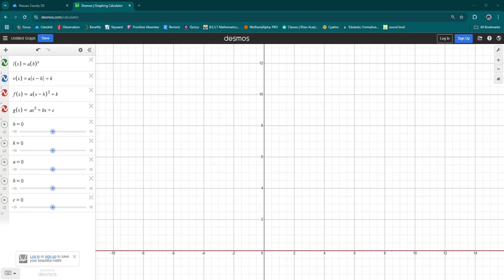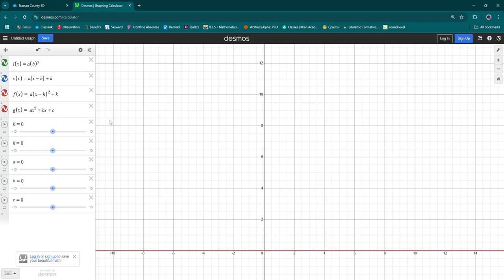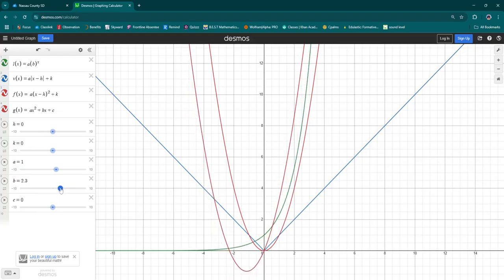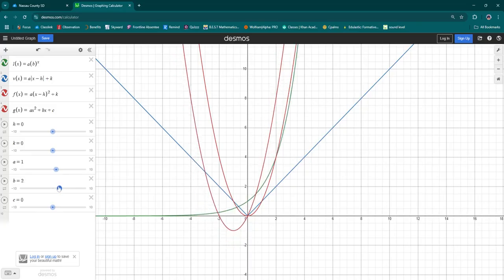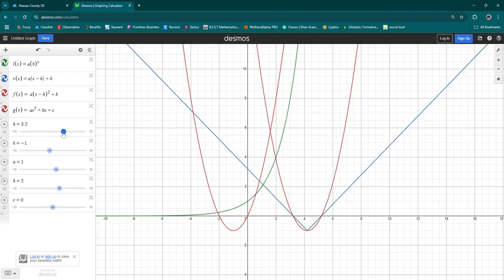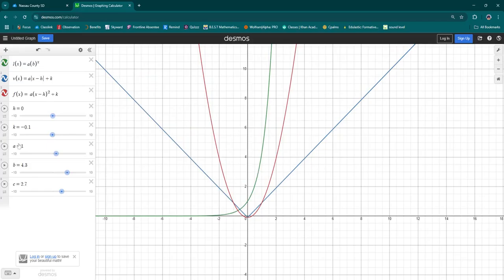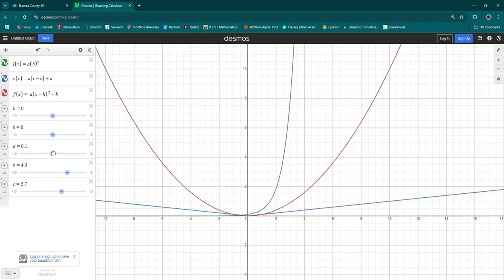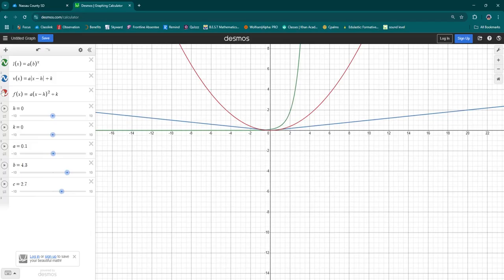Changing values in equations